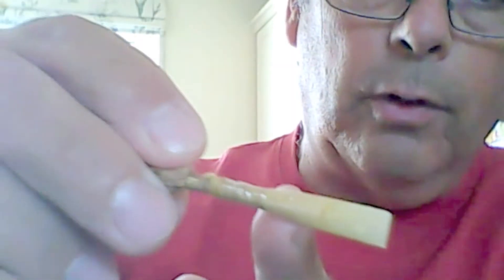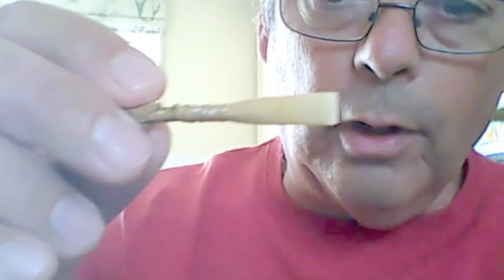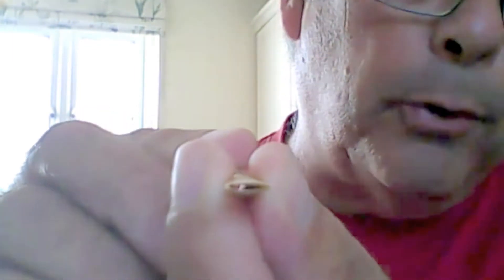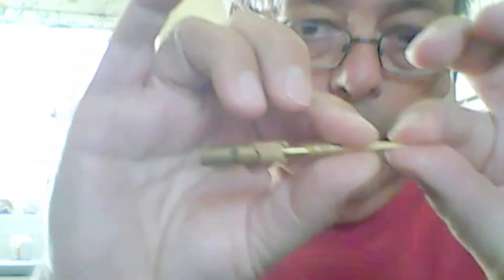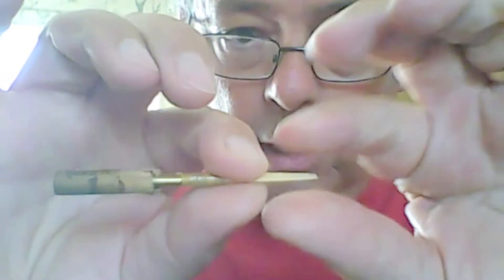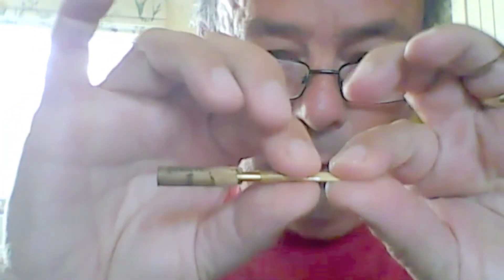Oboe Reed Tips 1 - Redbridge Music Service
Mr Eaton gives simple tips to ensure oboe reeds will work correctly.